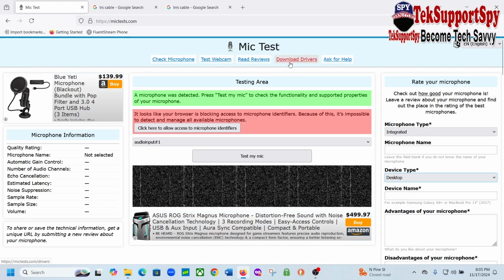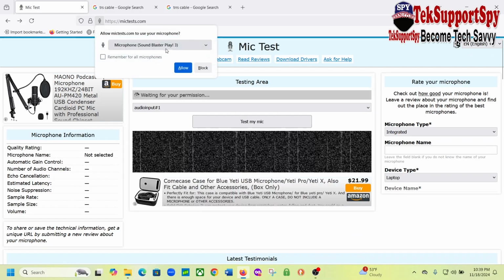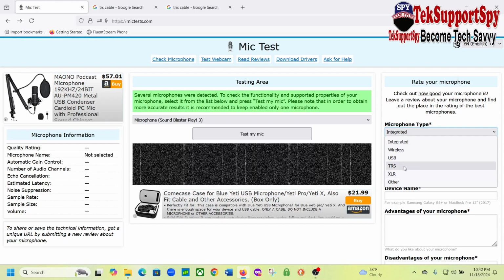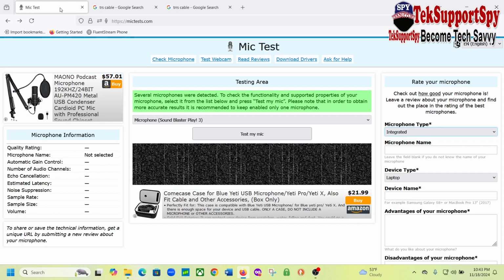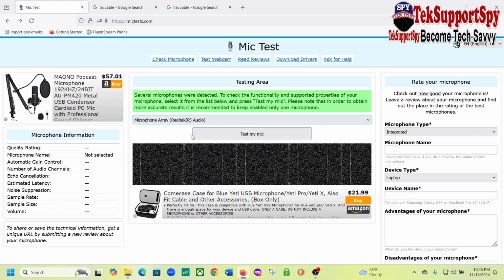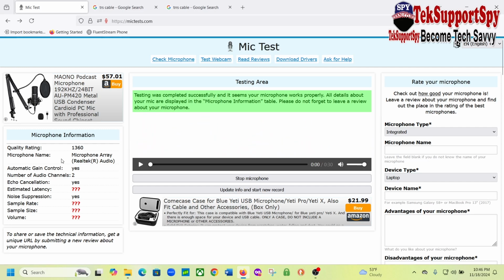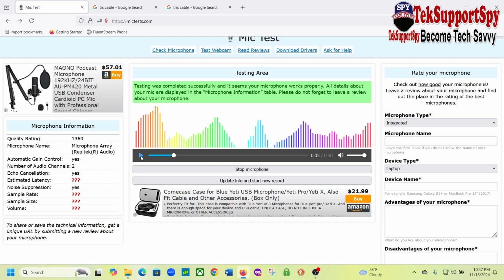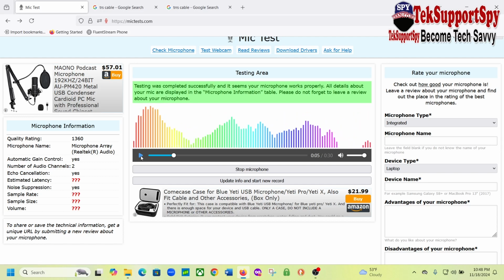Troubleshoot Your Computer's Microphone NOW!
In this video, we guide you through troubleshooting your laptop or desktop microphone using a simple and effective tool: miktest.com. If you’re facing issues with your microphone during Zoom calls or virtual meetings, this website allows you to test and pinpoint whether the problem is hardware-related or a software glitch. We cover how to run a diagnostic check, identify potential driver issues, and ensure your microphone is functioning correctly. Whether you’re using a USB or integrated mic, this quick troubleshooting guide will help you restore smooth audio communication.

Mictests.com link to test your microphone on your laptop.

ISESAMO Pry Tool (I wrongly pronounced it as ISESAME) For Laptop/Tablet Repairs

If you like our content and want to contribute and support TekSupportSpy's YouTube channel see below.

This channel is not yet monetized and we put a lot of effort into giving you funny computer and technology content with bad jokes. LOL

Any contribution and support will help.